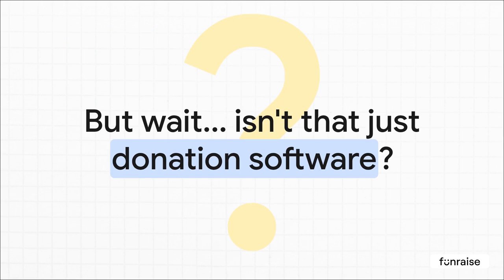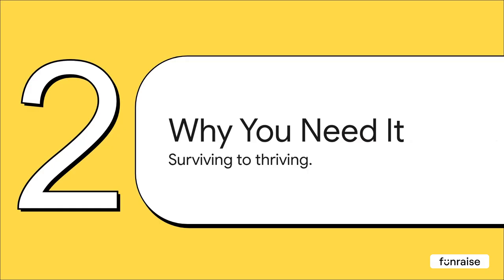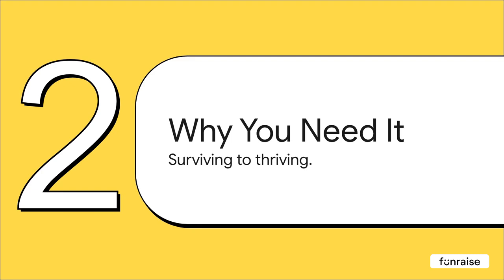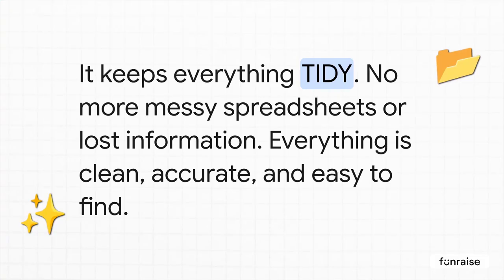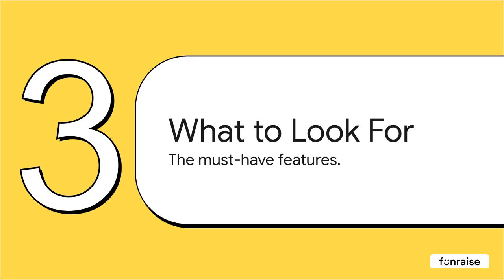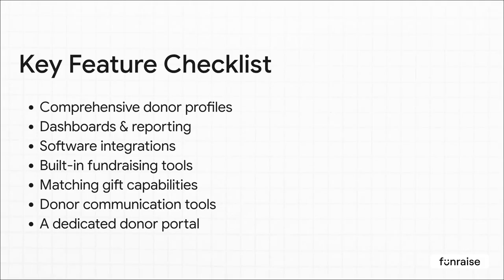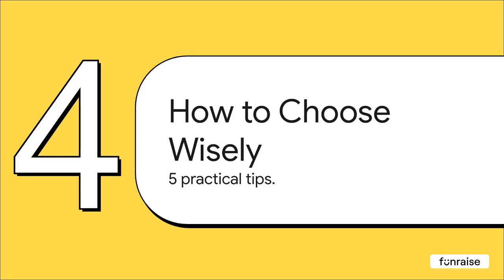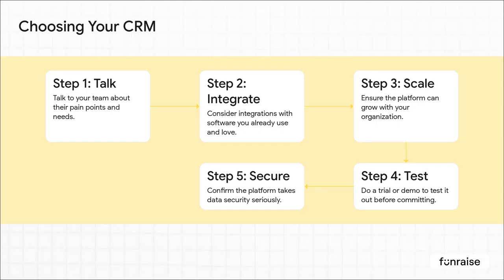What is Donor Management Software? The Ultimate Nonprofit CRM Guide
Still using a filing cabinet or a chaotic spreadsheet to track your beloved supporters?, Stop that. In this video, we explain exactly what donor management software is (think of it as a super-fancy donor database) and why your nonprofit needs it to survive and thrive,.

From segmenting data to ensuring the Prince of Genovia doesn't steal your credit card info, a good CRM keeps everything tidy and secure,,. While we are still waiting for the feature that bakes cookies every Sunday, a donor management system will help you save time, automate tasks, and build stronger relationships.

Ready to foster stronger relationships and raise more? to check out the best all-in-one nonprofit fundraising software